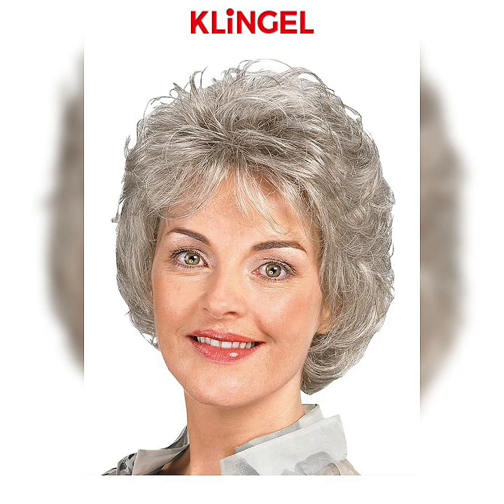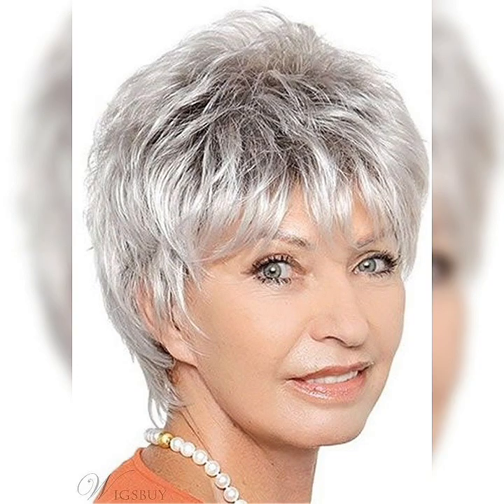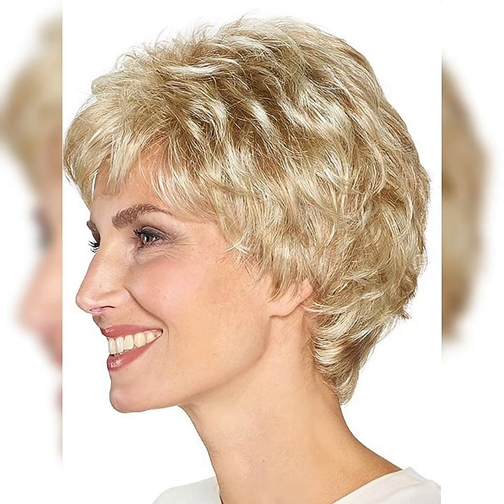Incredible Classy bob 100+ short bob haircut & hairstyles for women's over +50 +60 +70 years old ⚡